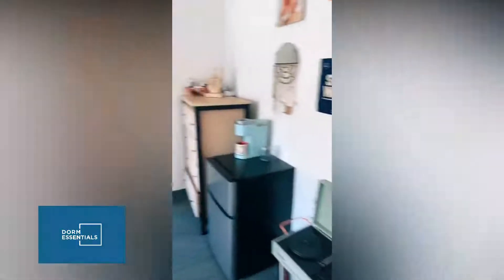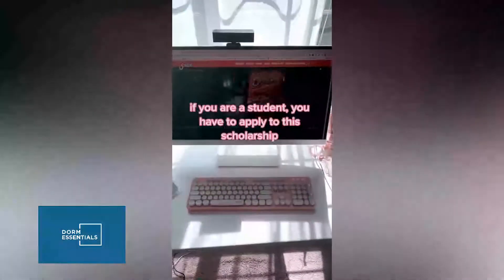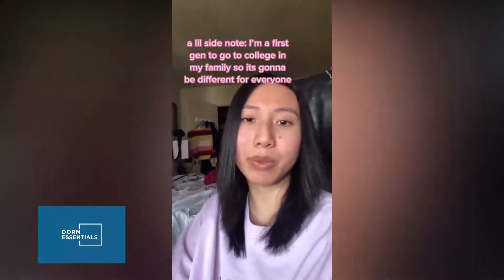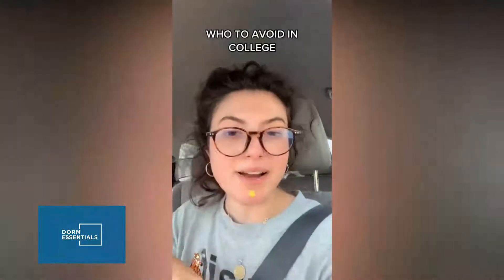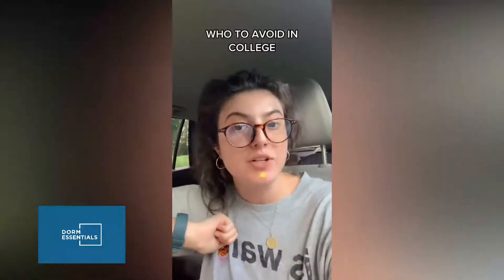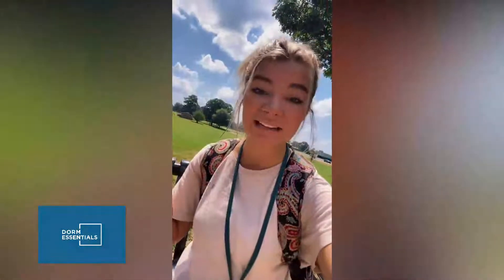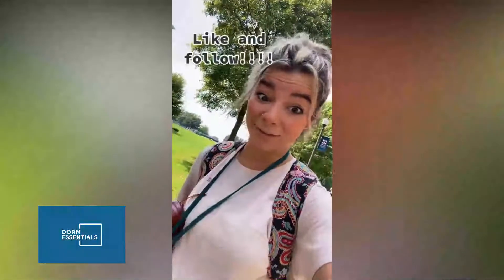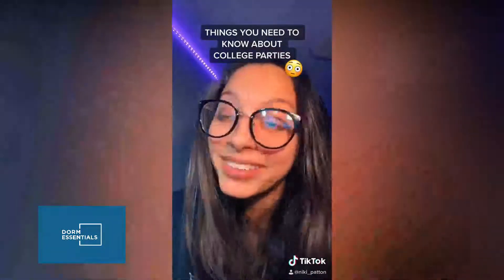College Advice TikTok Compilation #6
In this DormEssentials.com tiktok compilation video we look at dorm and college living and advice.

DormEssentials.com has more college advice, dorm essentials, and featured dorms to help you get the most out of your college experience.